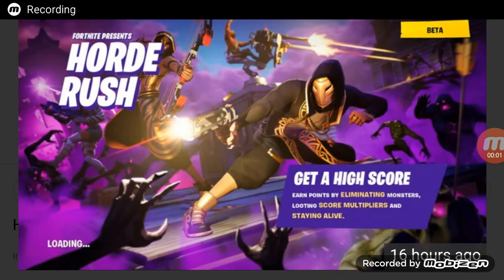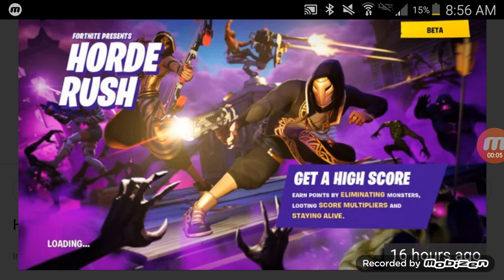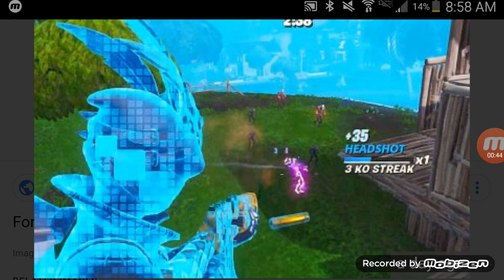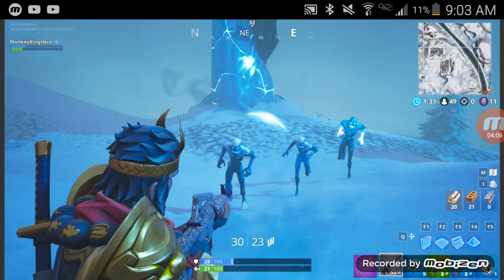How To Horde- Horde Rush Tips & Tricks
Today I will be showing you strats to do well in the new horde rush ltm.
Picture credits
Progameguides
FortniteInsider
Ign
Game with